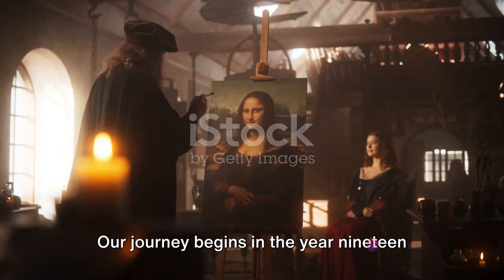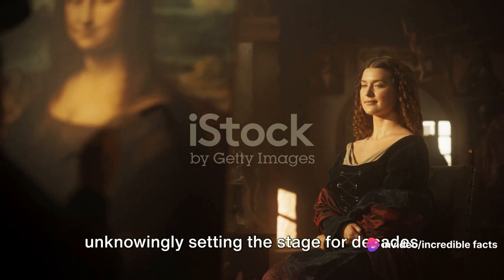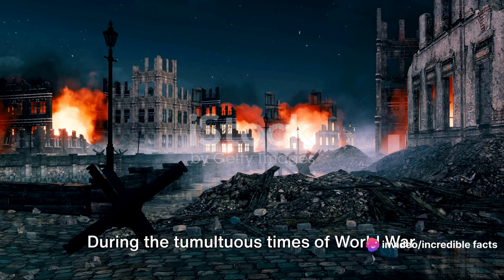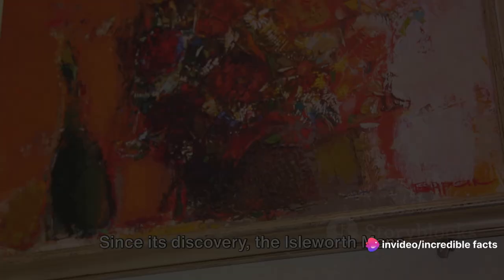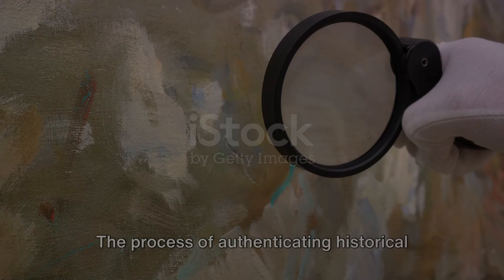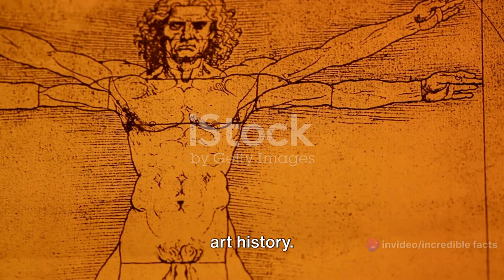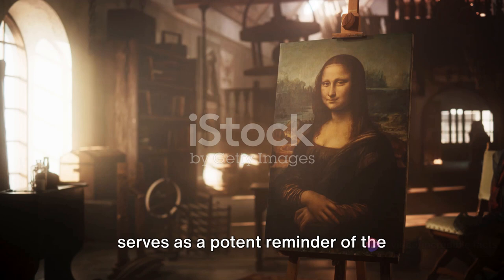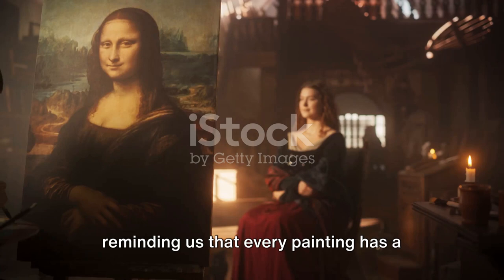The Isleworth Mona Lisa: An Artistic Mystery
"Unlock the enigmatic world of art with 'The Isleworth Mona Lisa: An Artistic Mystery.' Join us as we delve into the intriguing tale of the Isleworth Mona Lisa, a mysterious painting believed by some to be an earlier version of the iconic masterpiece. Uncover the debates among art historians and experts, exploring the controversies surrounding its attribution to the legendary Leonardo da Vinci. From brushstroke analysis to historical clues, this exploration invites you to navigate the captivating journey of an artistic enigma. Whether you're an art enthusiast or a curious mind, get ready to unravel the layers of mystery surrounding the Isleworth Mona Lisa and the compelling narrative it adds to the world of art history."